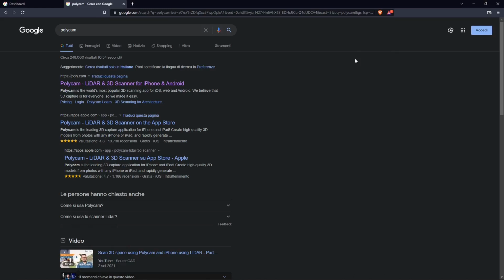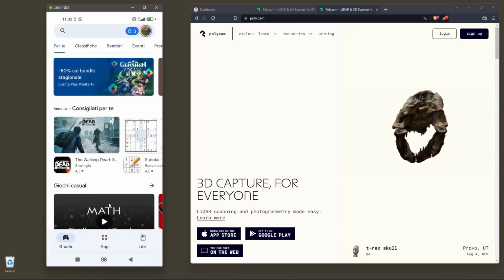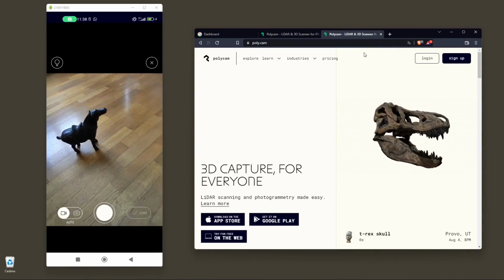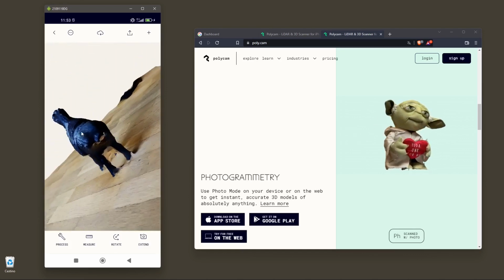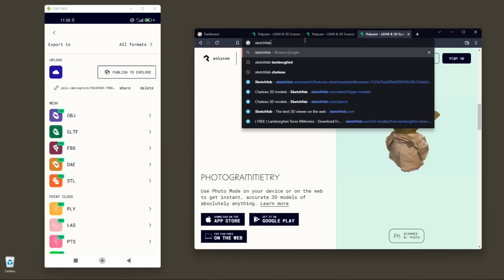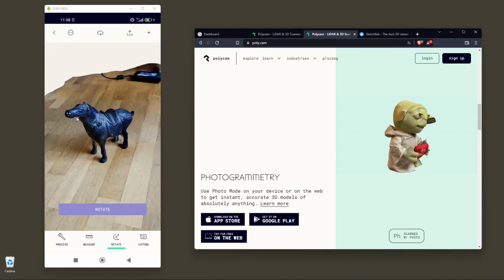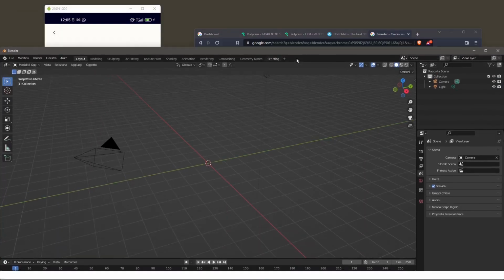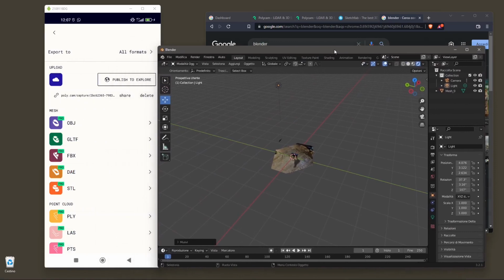Videoguide - Create 3D Models From Picture, Simple, Fast, Easy, Polycam Smartphone Photogrammetry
Videoguide - Create 3D Models From Picture, Simple, Fast, Easy With Polycam Smartphone App Photogrammetry, Export GLB GLTF, Import in Blender